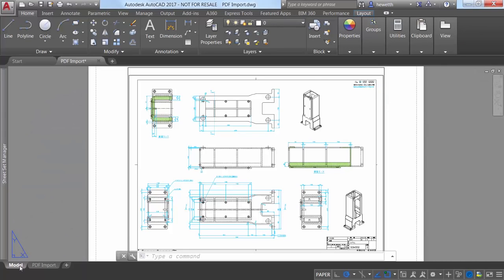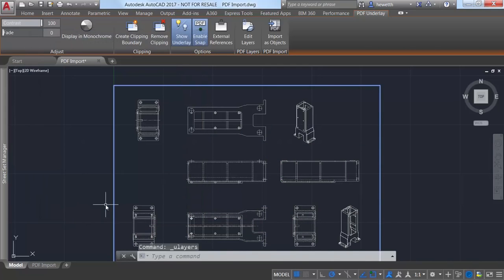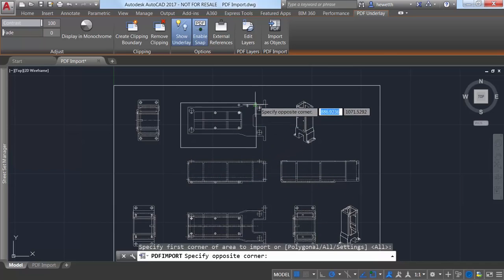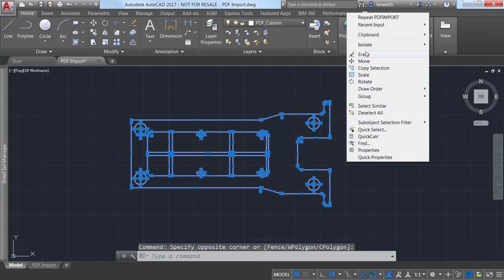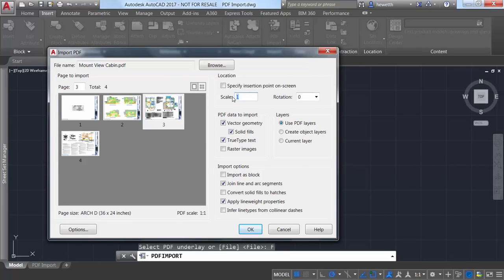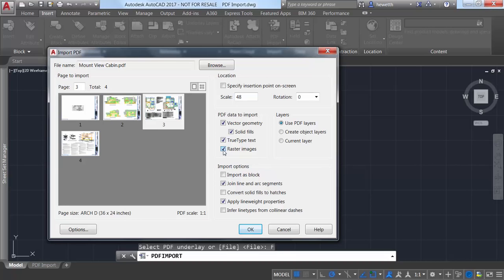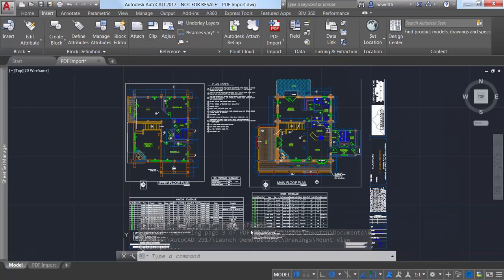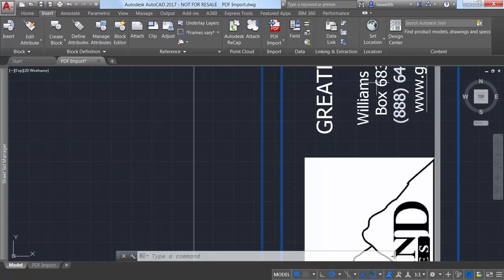AutoCAD 2018: Como importar desenhos em PDF e fazer edições l Autodesk (em inglês)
Uma das principais novidades das últimas versões do AutoCAD é a melhoria no fluxo de trabalho com arquivos PDF. A maior delas é a possibilidade de converter desenhos em formato PDF em vetores do AutoCAD. Confira!